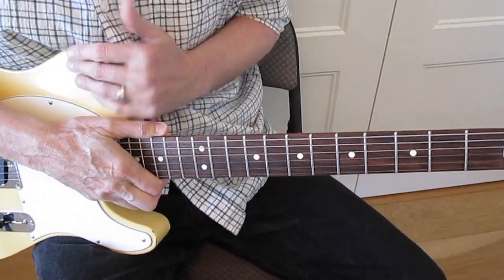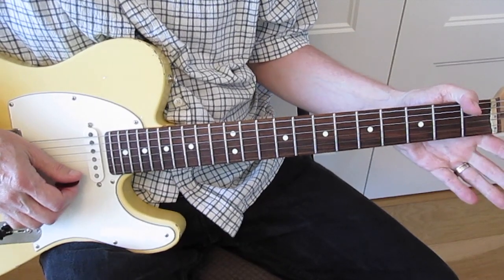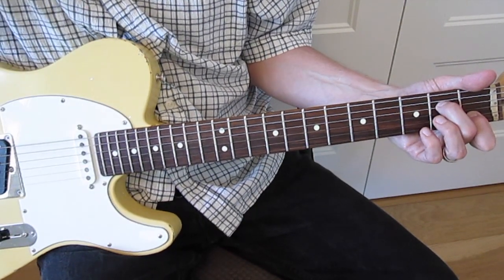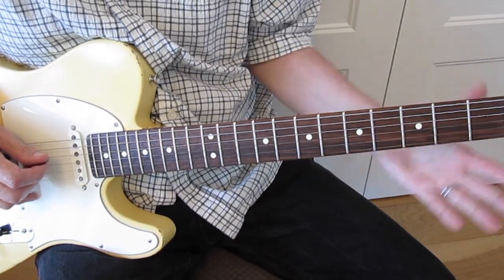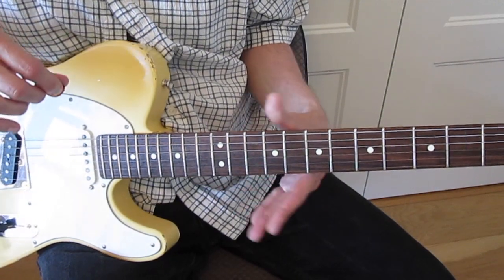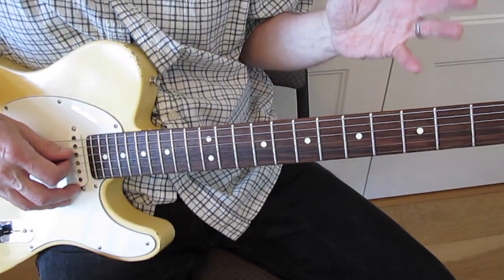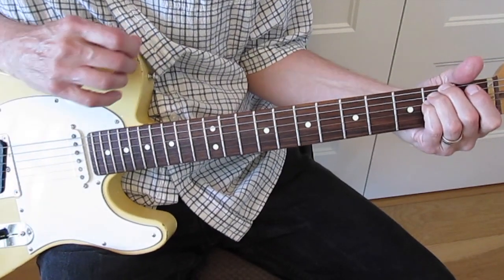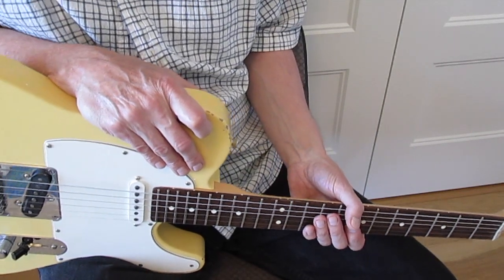Neil Young "Cortez the Killer" - Lead Guitar Lesson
Covers intro solo to 1:37 and chord progression, soloing ideas. US Telecaster with Seymour Duncan Jerry Donahue bridge pickup into Traynor DarkHorse with Eminence 1028. Boss CP-1X compressor, Mojo Hand Colossus, Wampler Euphoria, Fender Tre-Verb, and TC Flashback 2 pedals.